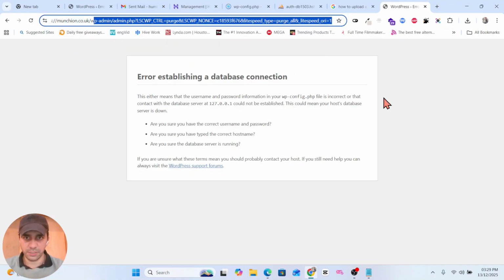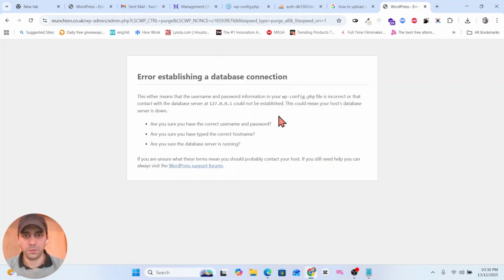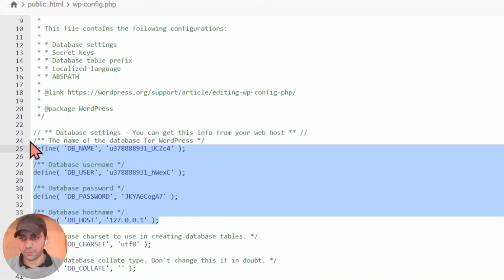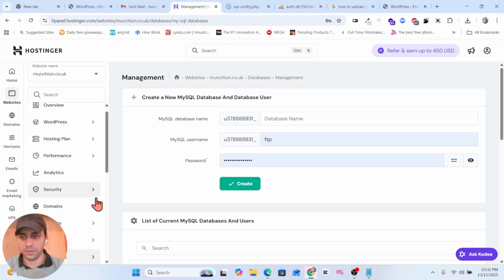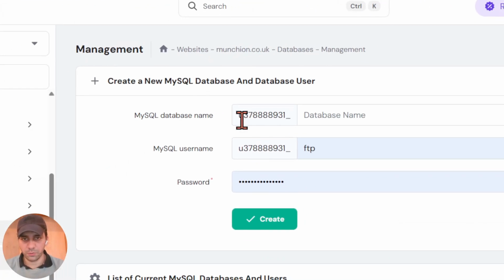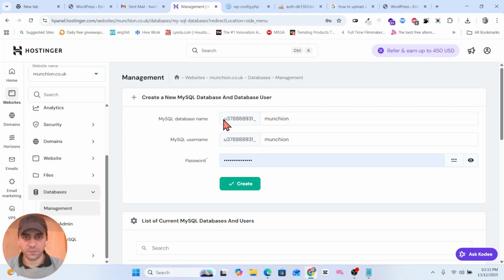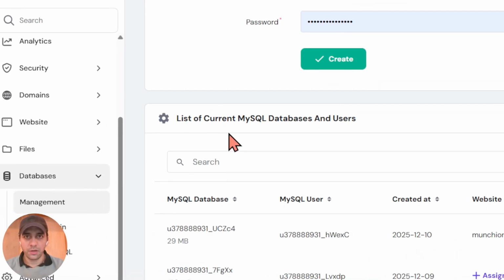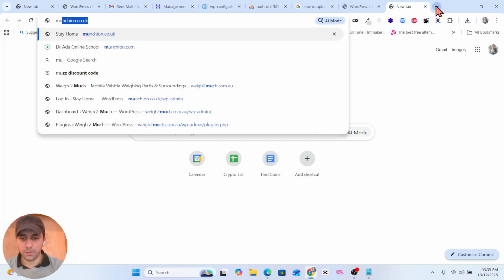How to Fix “Error Establishing a Database Connection” in WordPress (Step-by-Step Fix)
Getting the “Error Establishing a Database Connection” message on your WordPress website?
This error usually happens after moving hosting, changing database credentials, or when WordPress can’t connect to MySQL.

In this video, I show you exactly how to fix it step by step — even if you’re a beginner.

I explain:

What causes the database connection error

Where WordPress stores database credentials

How to check and fix wp-config.php

How to create a new database if needed

How to import an existing database

How to fix database issues after changing hosting

This method works whether you’re using cPanel, Hostinger, GoDaddy, Namecheap, or any other hosting provider.

What “Error Establishing a Database Connection” actually means

How WordPress connects to the database

How to find database name, username & password

How to create a new MySQL database

How to update database credentials in wp-config.php

How to fix database errors after a site migration

💬 Need Help?

If you’re stuck, comment your exact error message and hosting provider — I reply and help where I can.